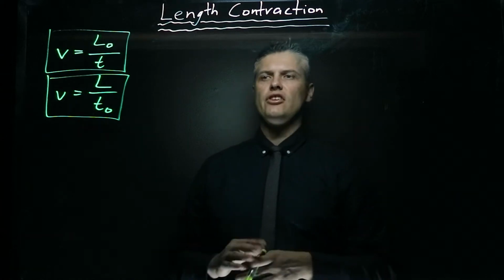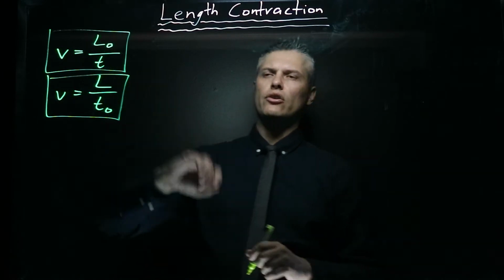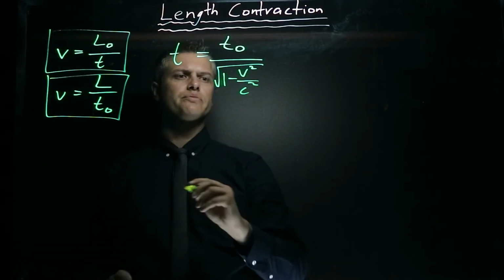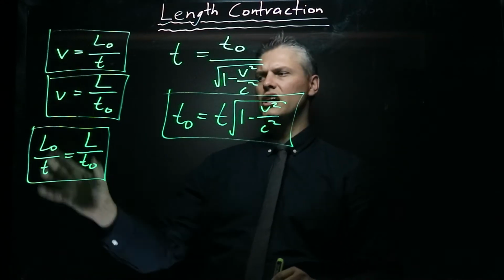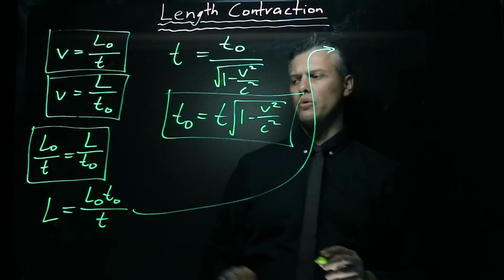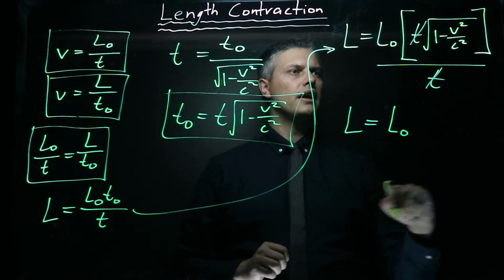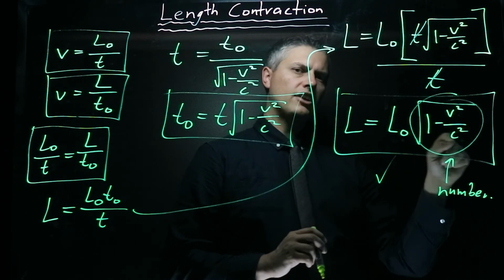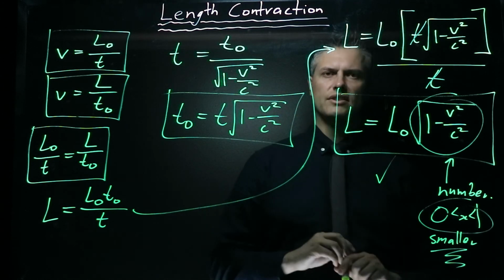Special Relativity - Length Contraction 03 Derivation